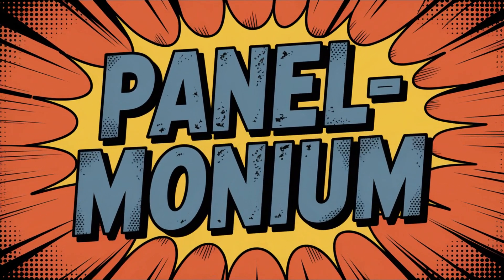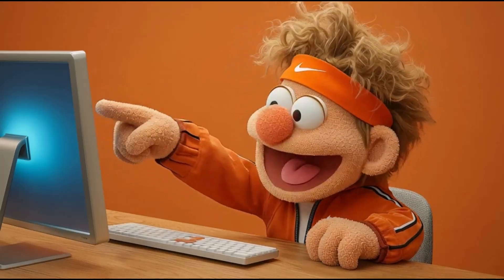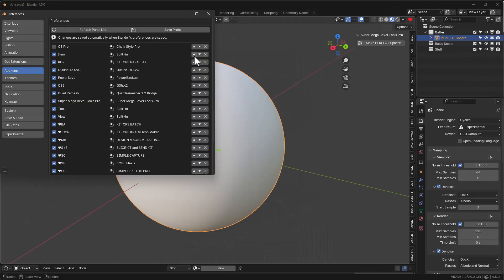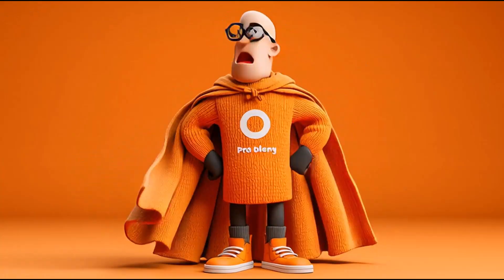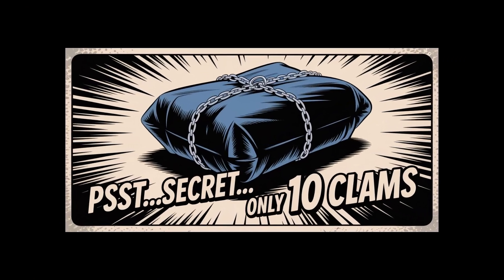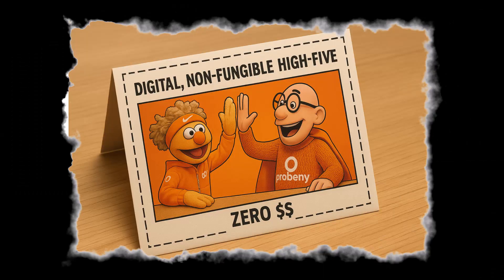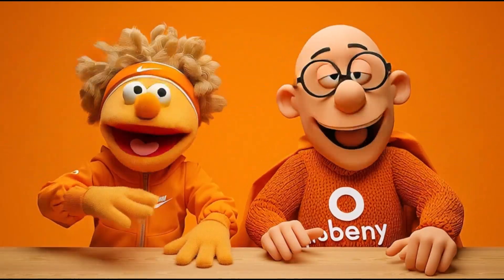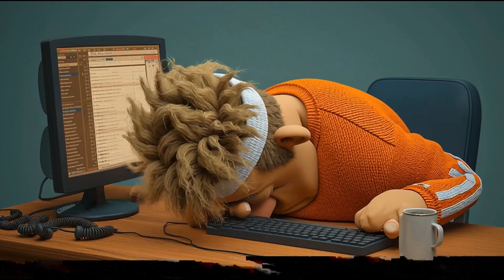Finally! N-Panel fix for Blender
This is a very simple addon, but works really well. Blender 4.2.
Something Blender should have had from the beginning.